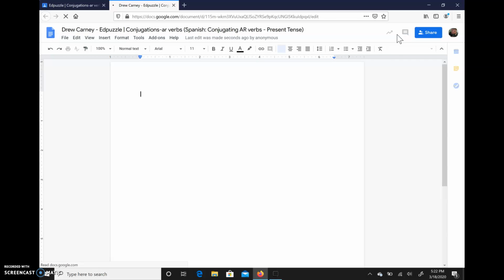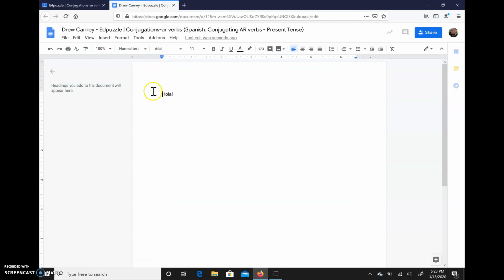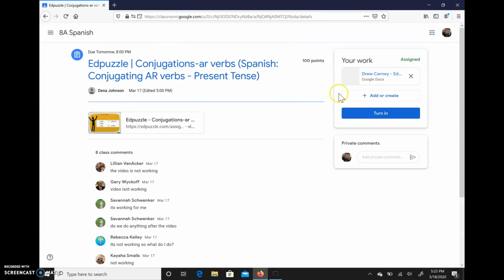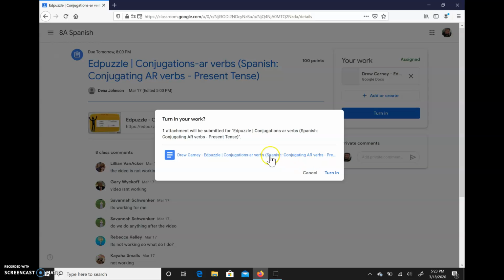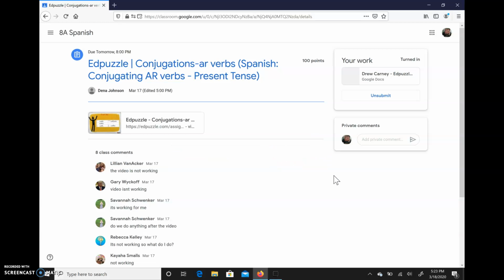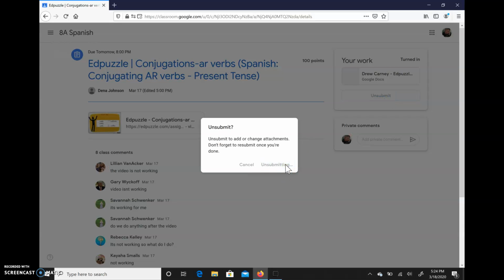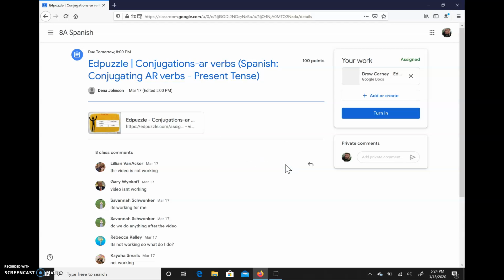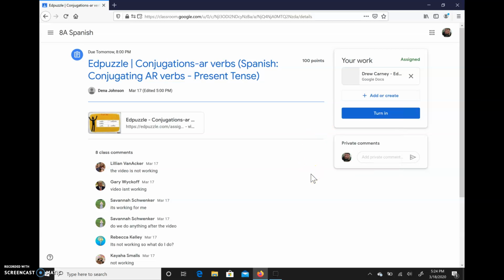Uploading work to google classroom